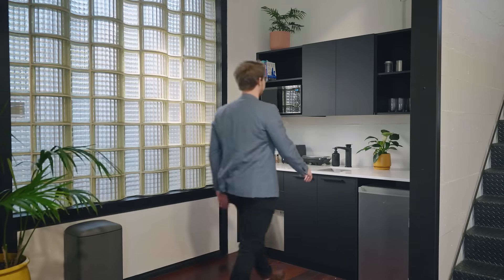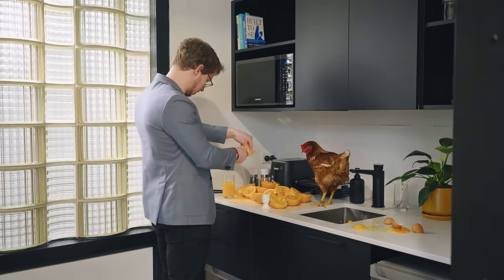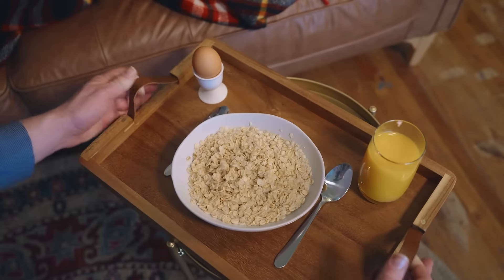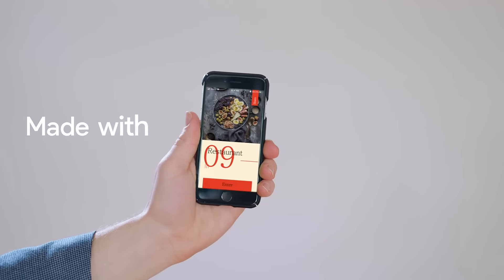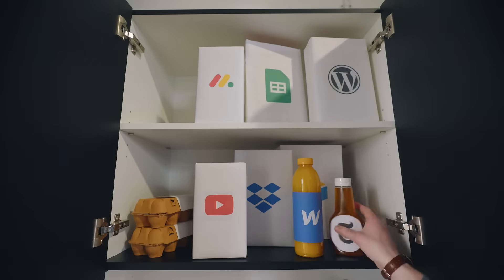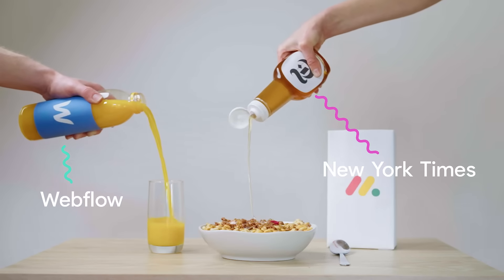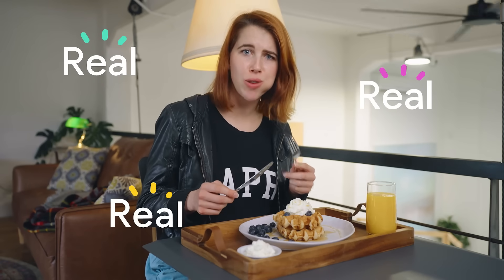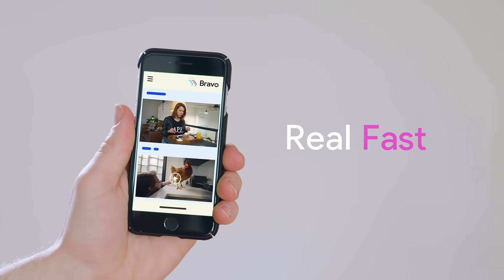Bravo Studio | Design focused mobile application building platform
Bravo Studio is a design-first, mobile application building platform. It allows you to convert your app Figma or Adobe XD designs into native mobile apps (both iOS and Android) instantly. Generated apps can take payments, use native functionality or use OAuth to connect to 3rd party services.

No Code, Yes Design.